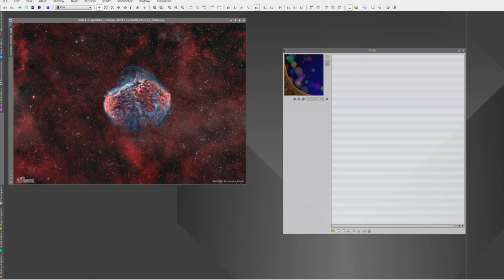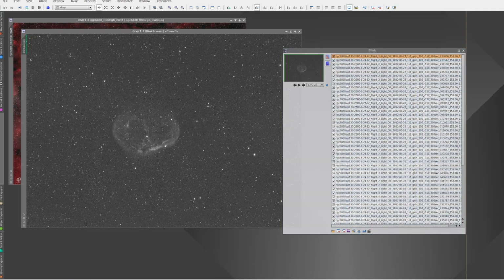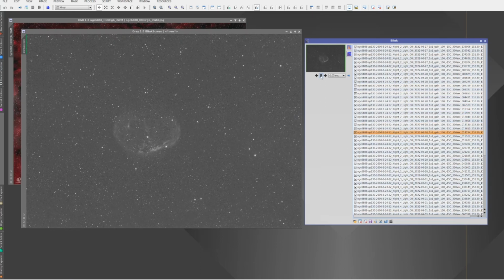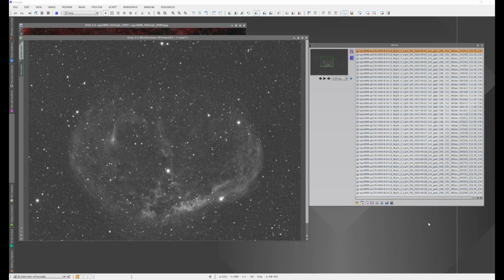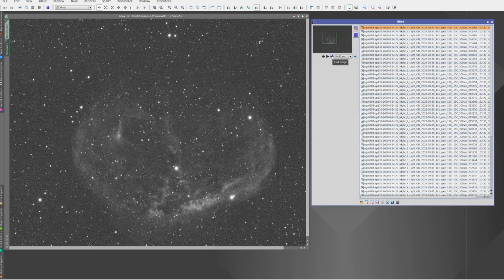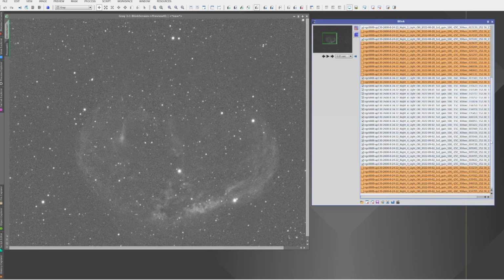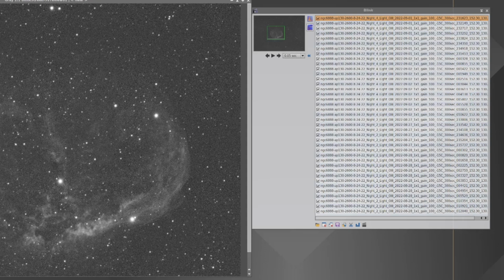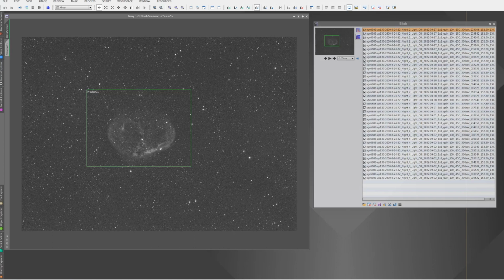2-Minute Tutorial: Using the Blink Process to Assess & Cull Your Subs!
This video demonstrates how you can use the Blink Process to do a Blink Analysis - allowing you to assess both your subs and your cal frames and eliminate those that are problematic so that they will not contaminate your preprocessing steps.

WARNING: This tutorial is longer than many others - the "2-Minute"  name should be interpreted as "Shortish videos" rather than literally  - especially in this case!  :-)

All videos in the "Two Minute" Series are PRECISELY 2 minutes long!
(+/- 10 minutes!  - Err - in this case, 12 minutes!)

CosgrovesCosmos.com

Which covers all aspects of my personal journey into Astrophotography.  There you will find images, gear, tips, and techniques!

Thanks,
Pat